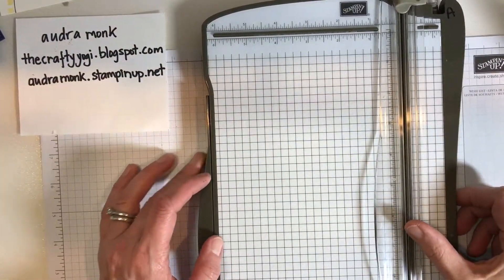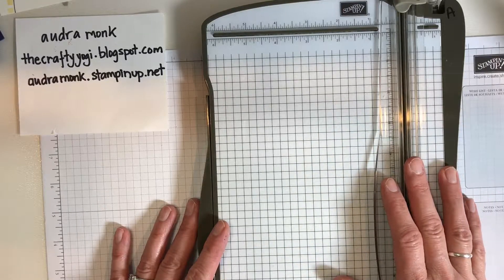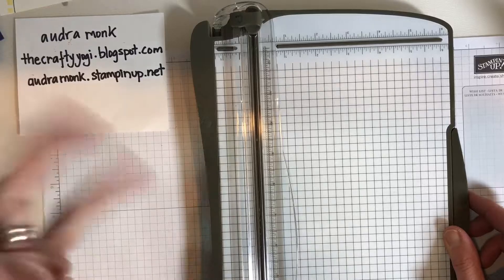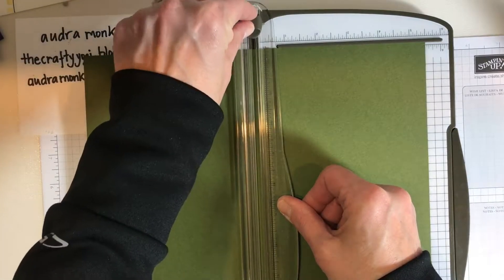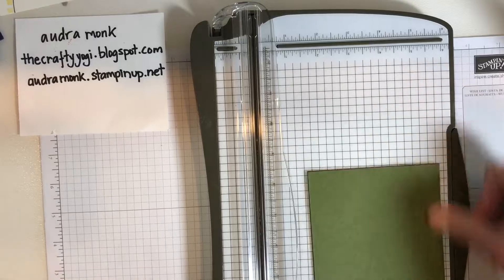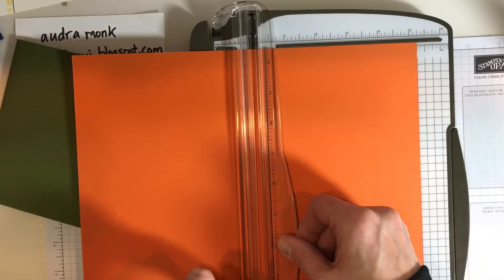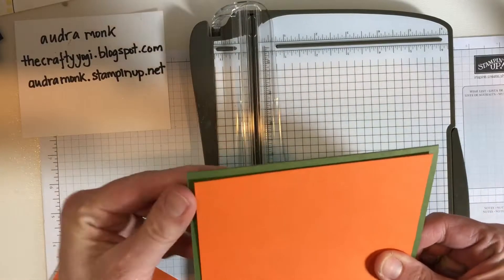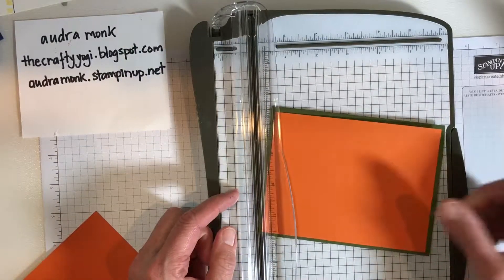Paper trimming for lefties.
Crafty Quick Tip video. Paper cutting for lefties! For all my left handed crafters out there, let me know if this works or if you have another way that's better.